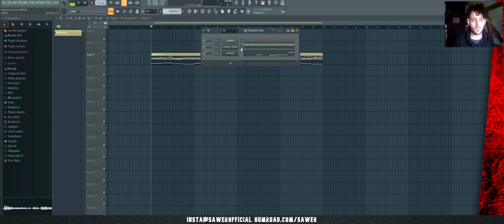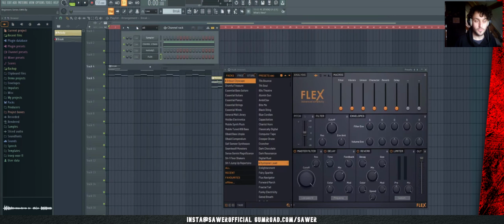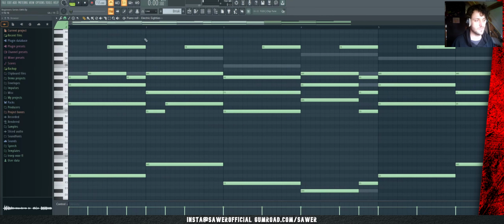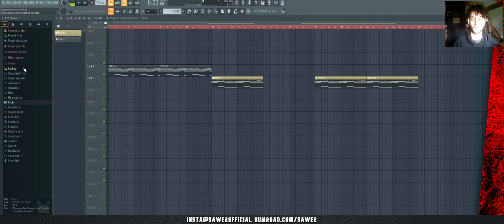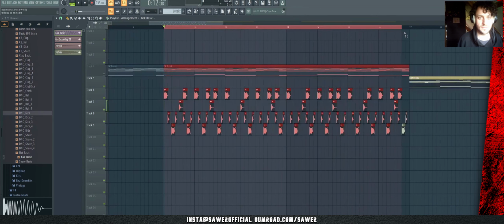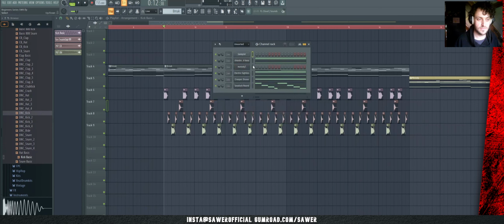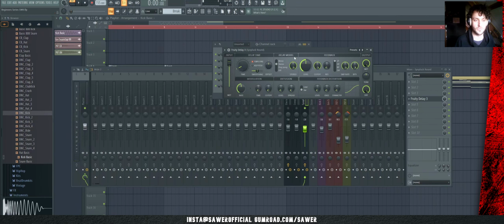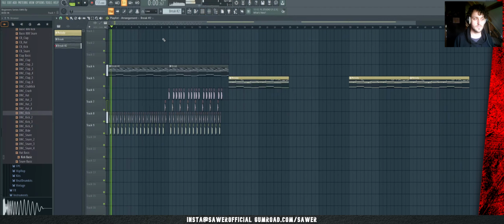Basics Composing/Mixing - Hardstyle Tutorial for Complete Beginners Ep.2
A long requested thing. A Full hardstyle tutorial song series for beginners. In this series ill tell you all you need to know to become a vitamin D deprived hardstyle producer like the rest of us.

Timestamps:

00:00 - Opening
00:13 - Intro
00:50 - Playlist Basics
01:10 - Patterns
02:30 - Starting Arranging
03:15 - Composing Vibe
05:45 - Selfpromo
06:31 - Suspense
07:25 - Recognizability
08:50 - Finding a Bass
09:21 - ARP of creation
11:32 - Drums
14:53 - Send to Mixer
15:58 - Mixer Basics
18:51 - FX Basics
23:00 - DYNAMICZ
24:46 - Conclusion